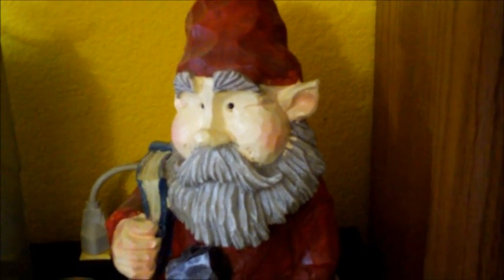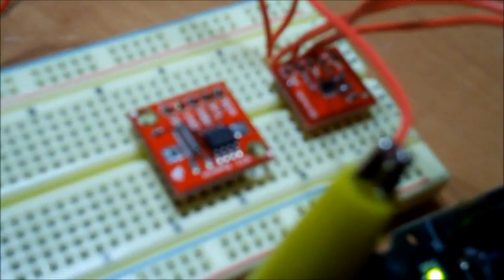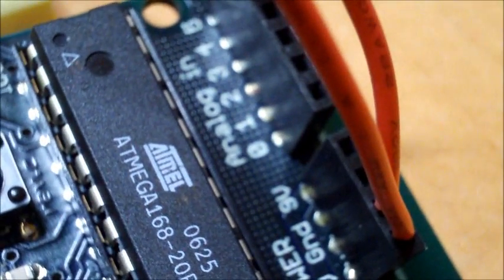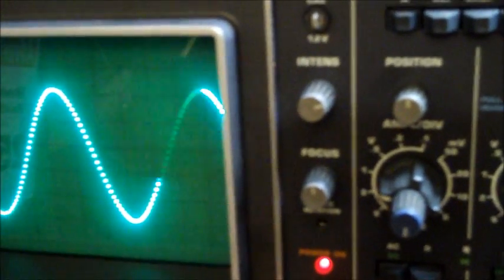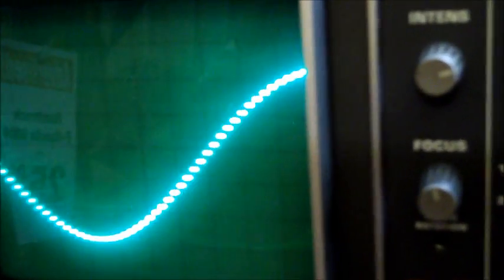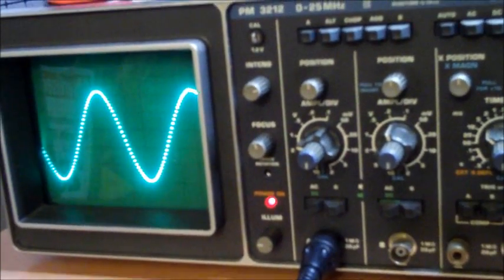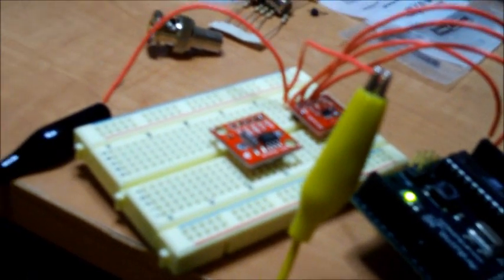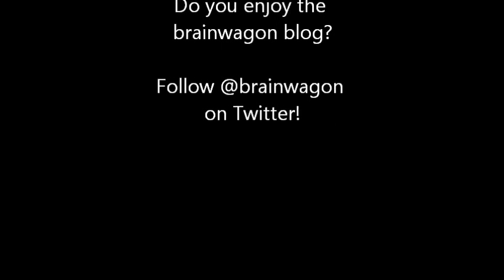The MCP4725 DAC on the Arduino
A simple test program showing the Sparkfun MCP4725 DAC breakout board on the Arduino.